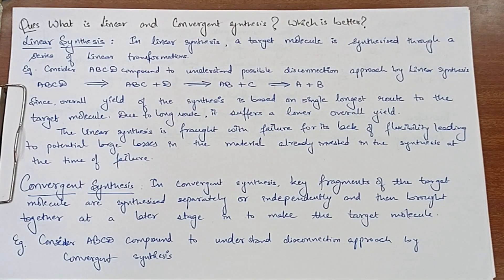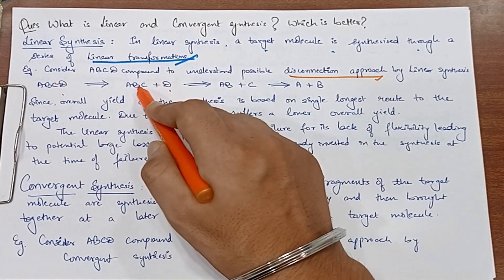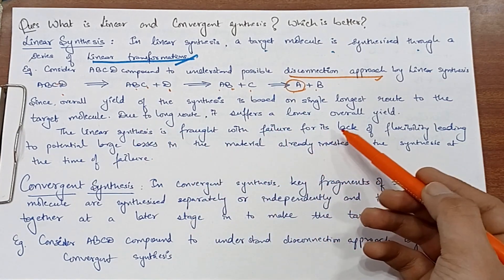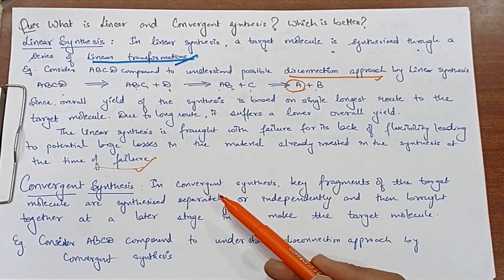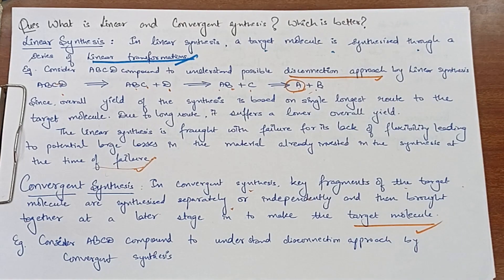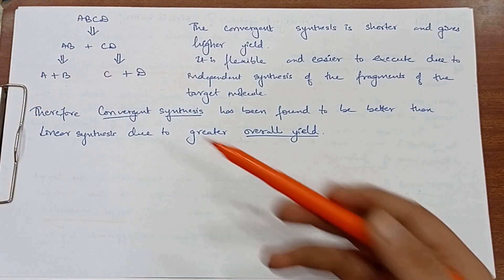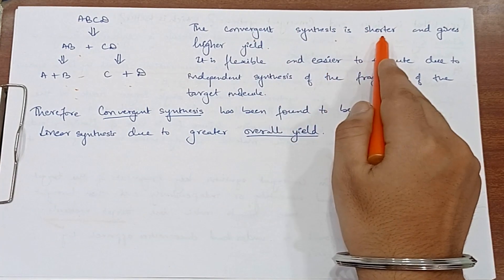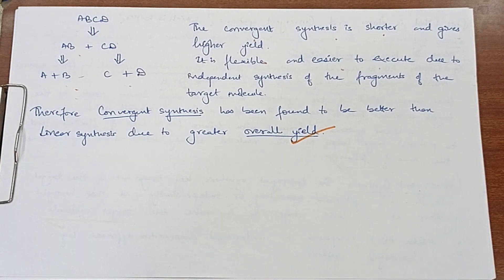Linear and Convergent Synthesis| Linear and Convergent Synthesis in disconnection approach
This video describes Linear and Convergent Synthesis